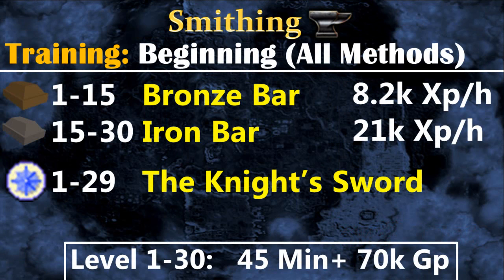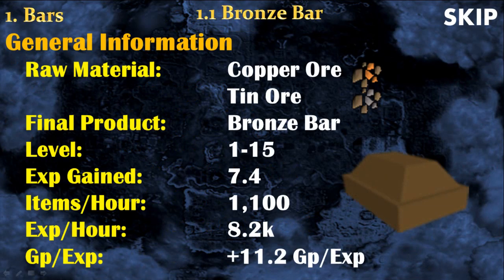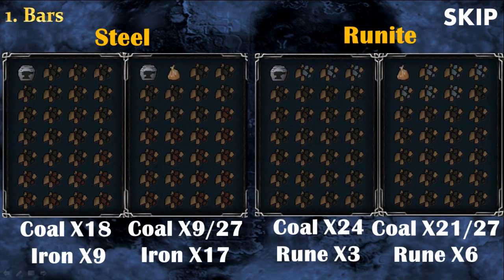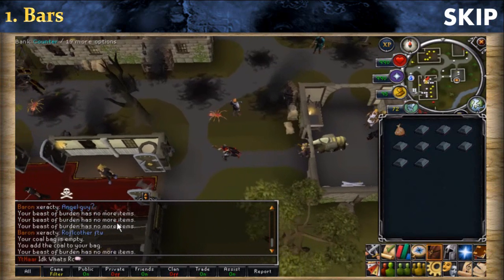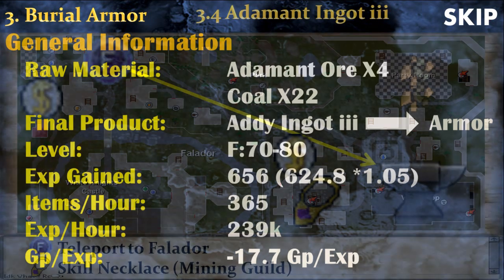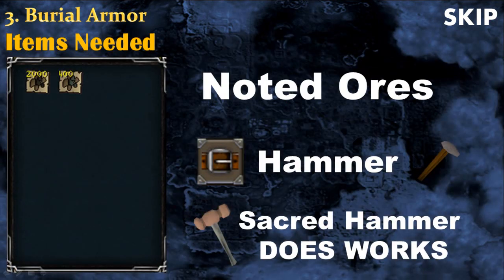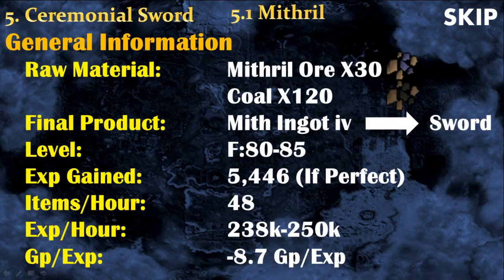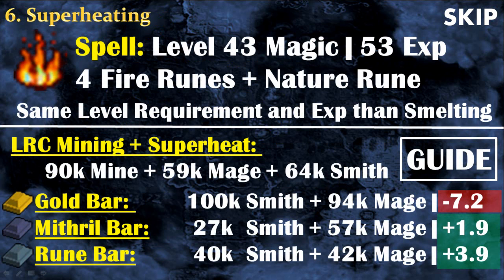P2P 1-99 Smithing Guide I Artisan Workshop - Lvl 99 in 50 Hours I Training Smith by Idk Whats Rc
This is my P2P Smithing Guide that includes the Artisan Workshop (Burial Amor + Ceremonial Swords) which is currently the best way to train Smithing.  It will show everything you need to about getting 99 Smithing with three different ways.

Beginning: 0:11
1-15 Bronze Bars 2:37
15-30 Iron Bars 2:52
1-29 The Knight's Sword

Cheap but Slow: 0:42
30-35/85: Steel Bars 3:10
35-85/99: Cannonballs 7:04
85-99 Rune Bars 3:57

Mid Speed and Cash: 1:20
30-40 Iron Ingots iii 8:28
40-88 Gold Bars 3:27
88-99 Adamant Platebody 12:21

Fastest but Expensive: 2:00
30-45 Iron Ingots iii 8:28
45-60 Steel Ingots iii 8:51
60-70 Mithril Ingots iii 9:00
70-80 Adamant Ingots iii 9:11
80-85 Mithril Ceremonial Sword 15:11
85-99 Adamant Ceremonial Sword 15:30